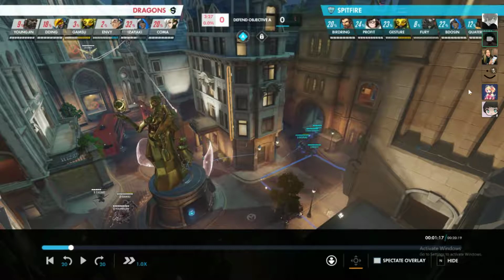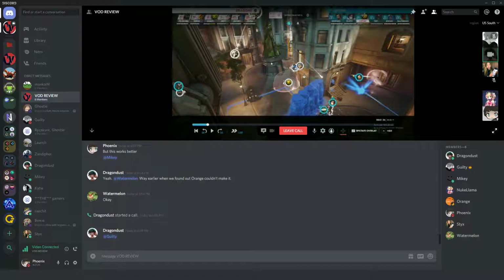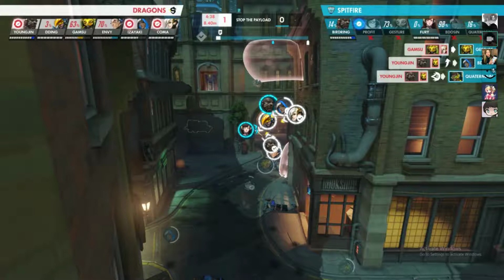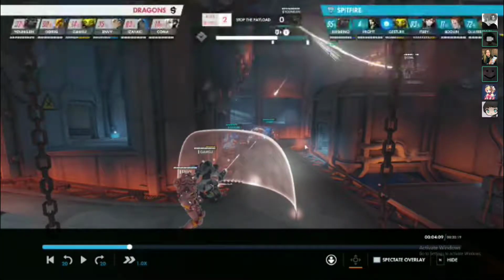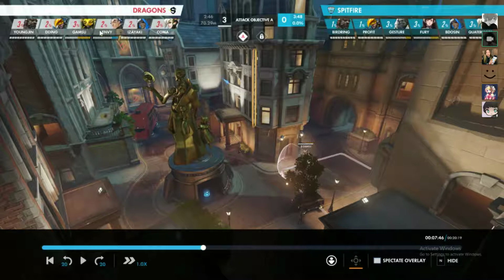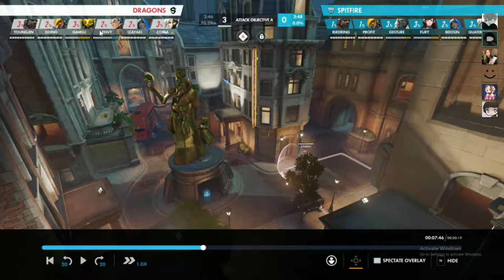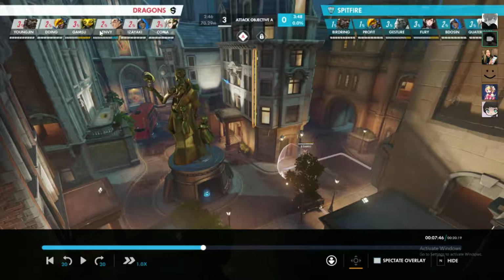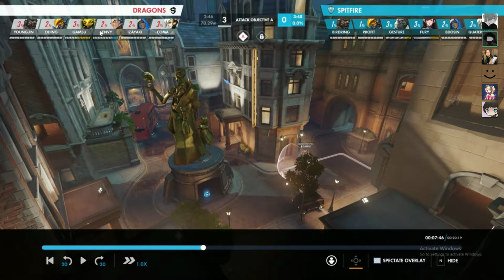Winnable Acad VOD Review 09-03-19